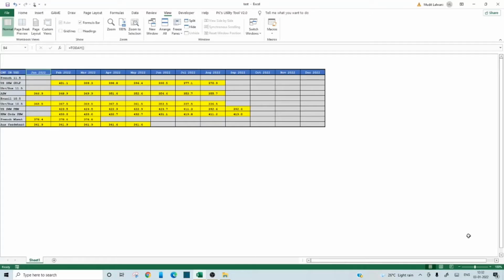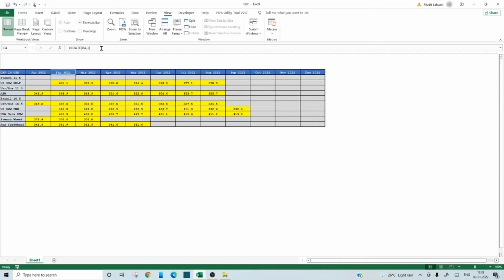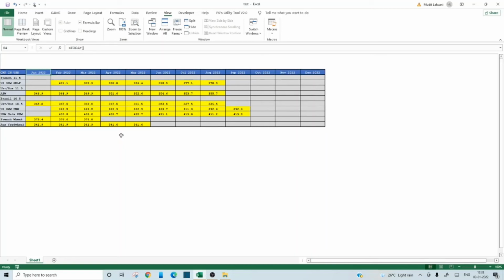AUTOMATIC MONTH CHANGE IN EXCEL | AUTOMATION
Change months automatically in Excel.

EXCEL AUTOMATION BY MUDIT LALWANI

12.How I saved 1000 Hours in MIS reporting | Excel Automation | SQL In Excel | Dashboard